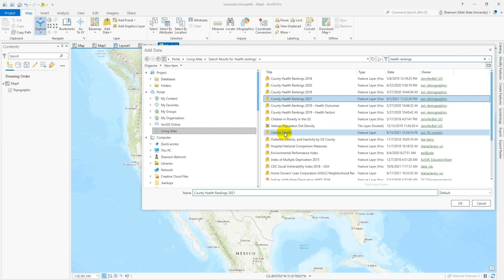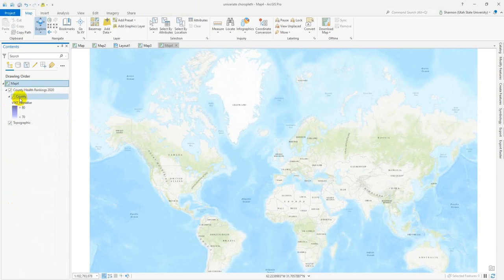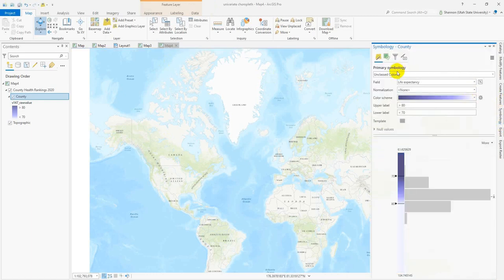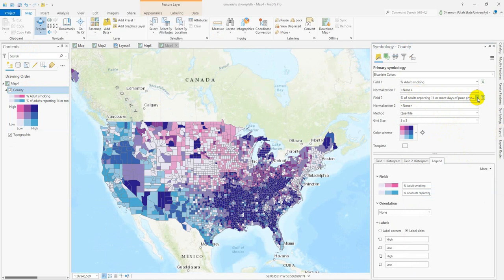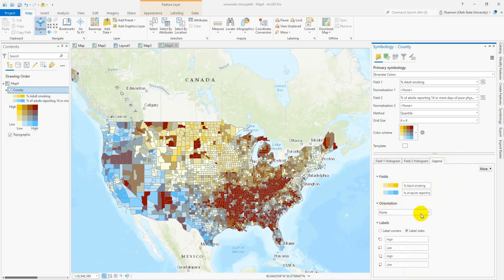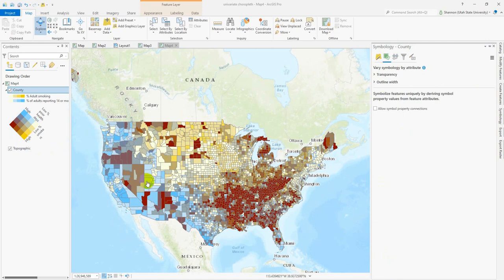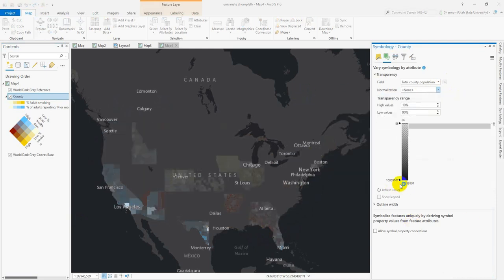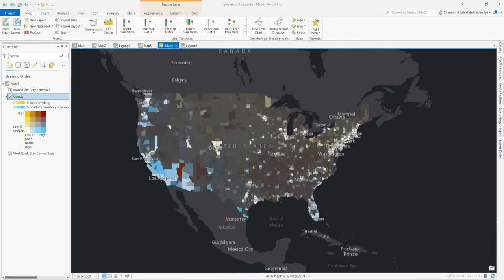Bivariate choropleth mapping: a demonstration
GEOG 3800
Data Visualization
Stepping through a mapping exercise in ArcGIS Pro
Consider your classification scheme!
ArcPro legend builder is good... but you can do better!